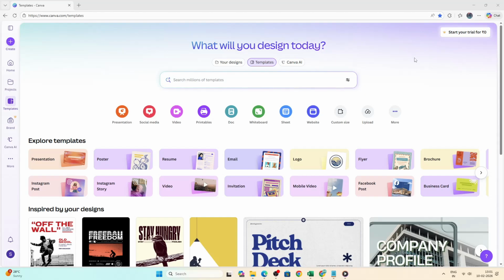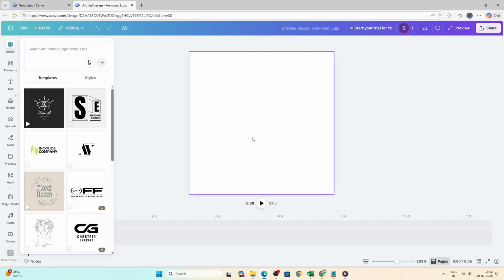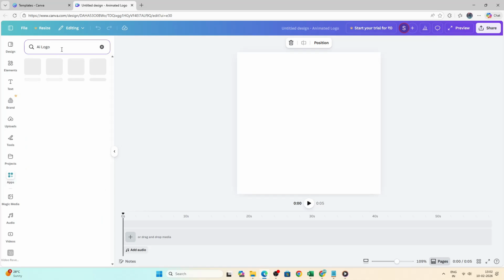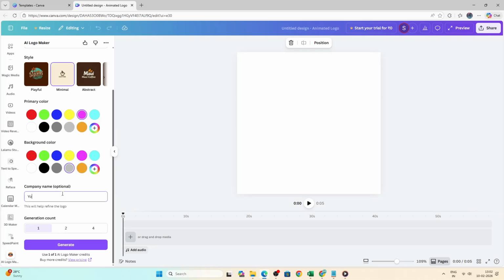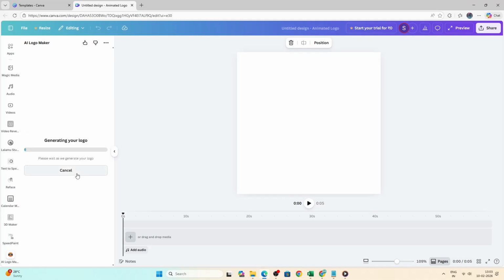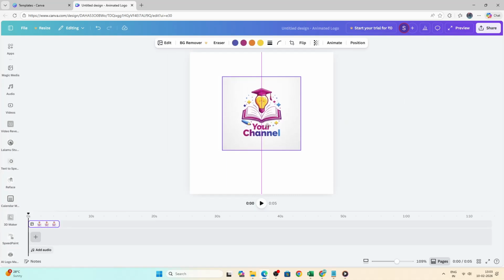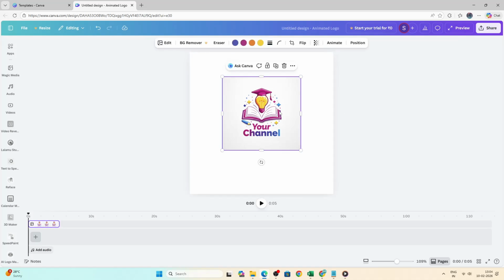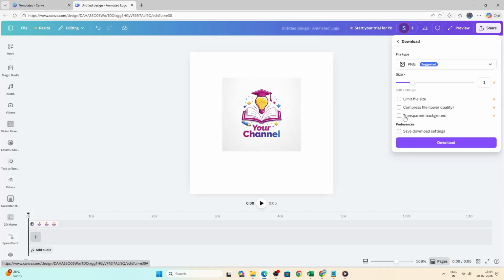How To Create Ai Logo In Canva (Step By Step)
Learn how to create AI logo in Canva with this complete step-by-step tutorial for beginners. This video covers the latest Canva AI features and graphic design tips to help you build a brand fast.